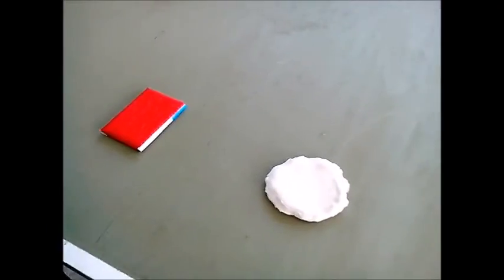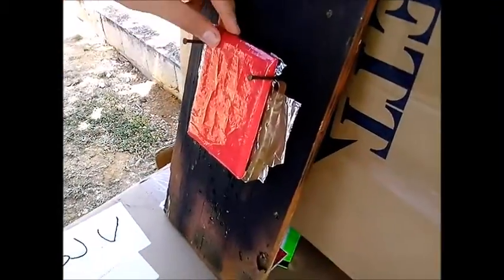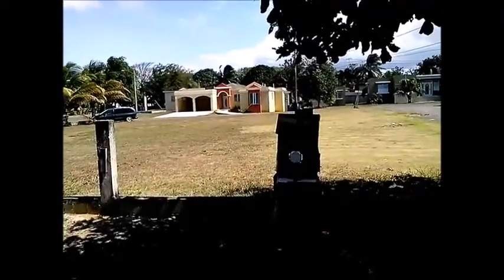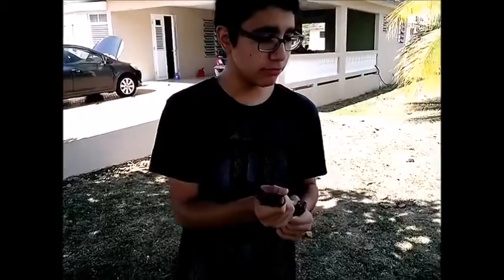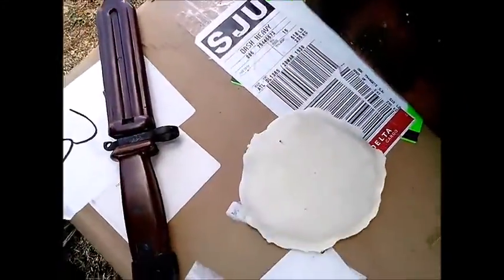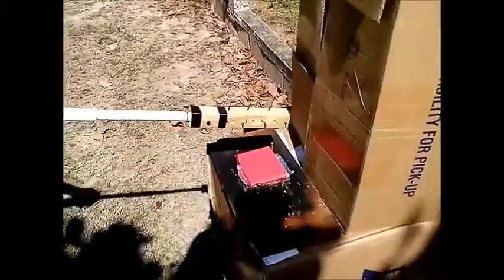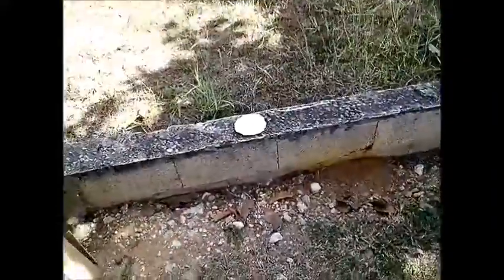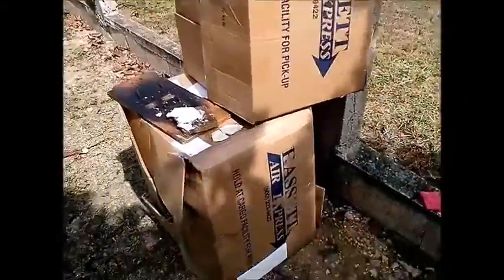Episode 7 Armor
Testing 2 homemade armor plates